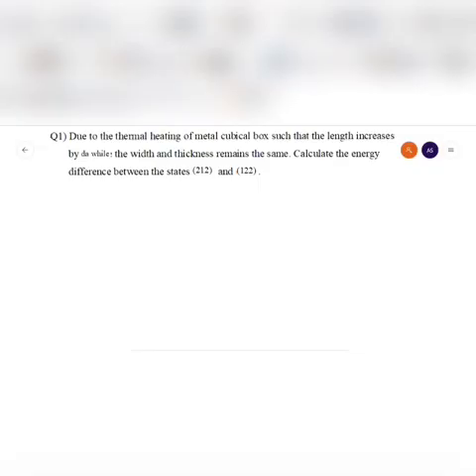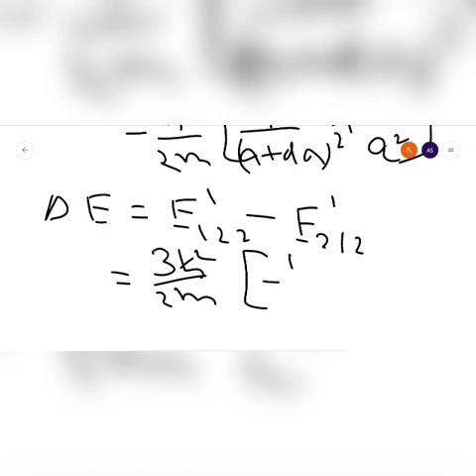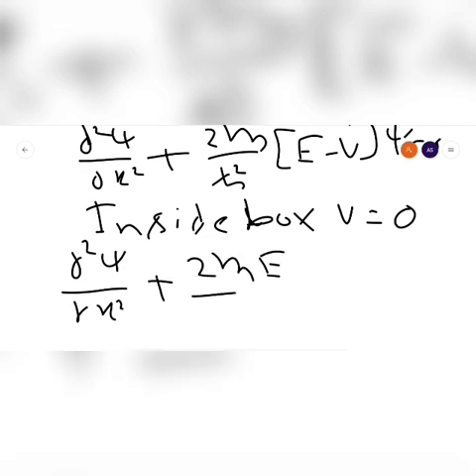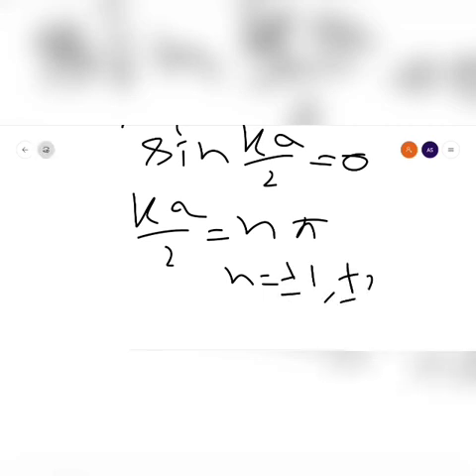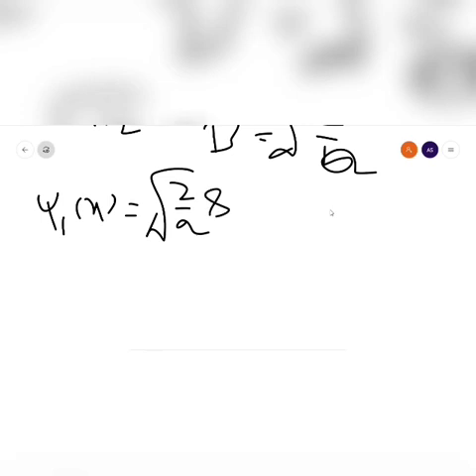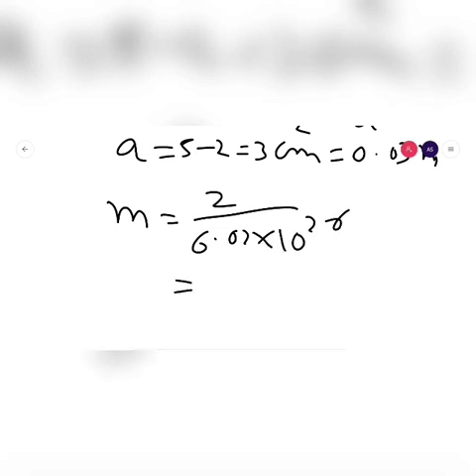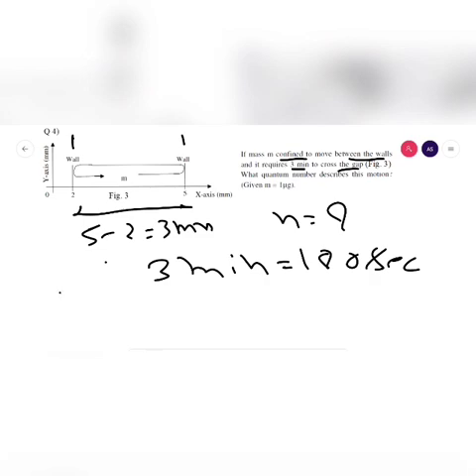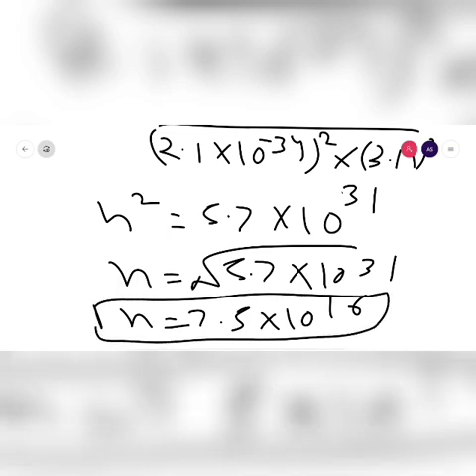Numerical Questions and Answers on Quantum Mechanics | B. Tech. | Dr. Amit Kumar Srivastava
Numerical Questions and Answers on Quantum Mechanics by Dr Amit Kumar Srivastava (PhD IIT Kanpur)